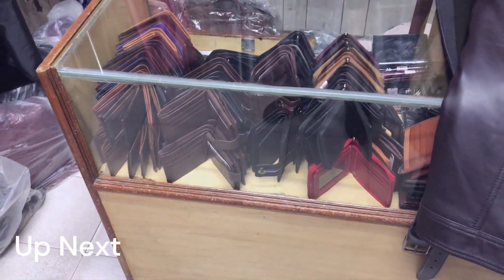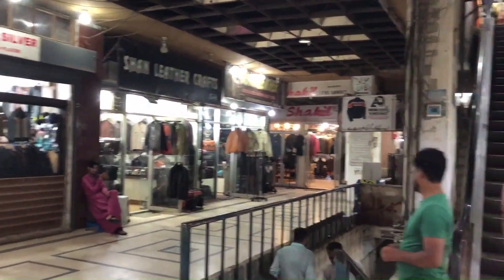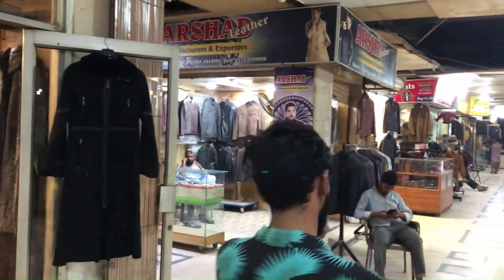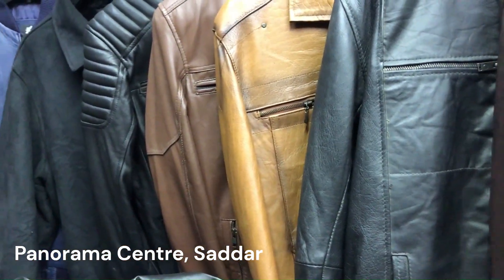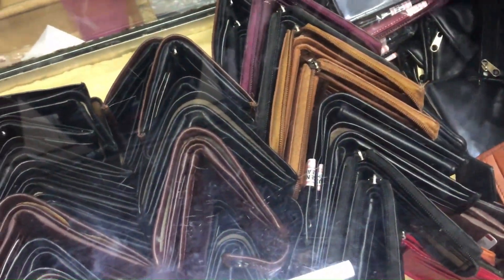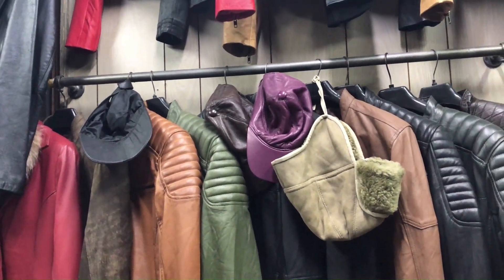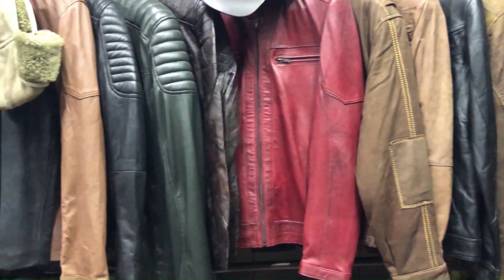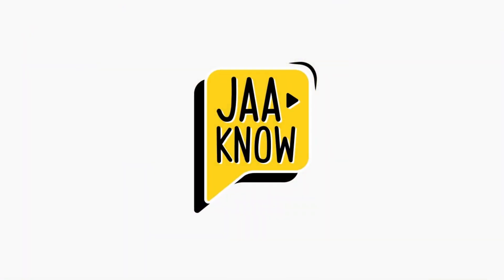Cheap Leather Jacket Men Wholesale Market Karachi - 100% Original Leather Jackets, Wallets, Gloves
Karachi Original Leather Jacket Market Location: Panorama Centre, Saddar

This video is about Cheap Leather Jackets men

We visited Panorama Center - the Best Original Leather Jacket Wholesale Market in Karachi

Find out more about the original handmade leather jacket rates in 2022

We discovered a large variety of 100% Original Leather Jackets made from Cow Leather at cheap rates

the place is filled with Export quality handmade leather jackets in Karachi

There is also a shop called Zee Leather Hydri, which is also very famous for export leather jacket variety

Karachi leather jacket market is very big but you can also find original leather jackets in Lahore

There are also leather wallets, leather gloves and leather belts available here

Original Leather Jacket Prices in 2022 surprised us

Cheap Cow leather jackets can also be found at Zee Leather

The place also has leather jackets for ladies

The colourful variety of women leather jacket was surely a surprise for us

The biggest leather products wholesale market in Karachi is Opposite Zainab Market and Rex Center in Saddar